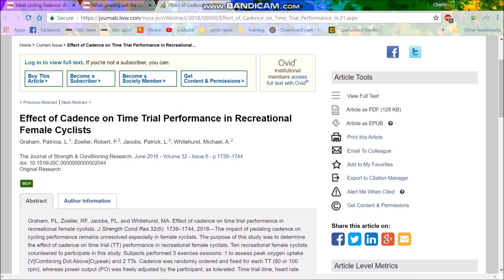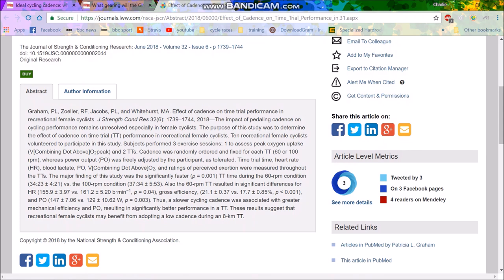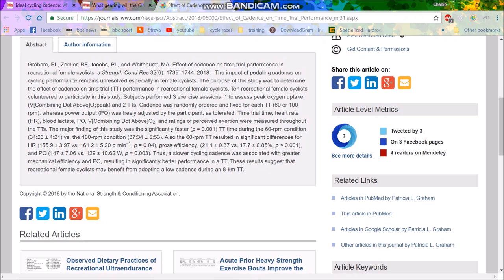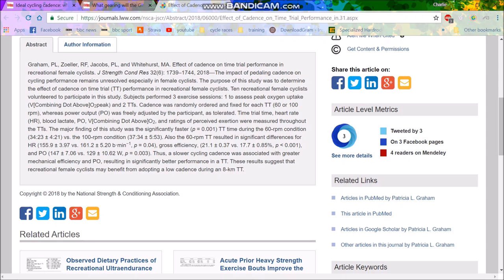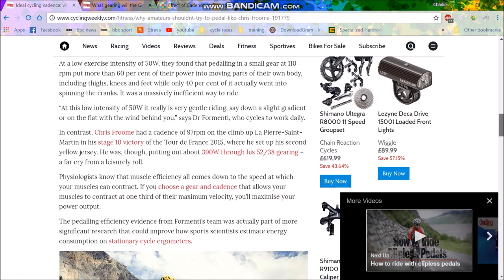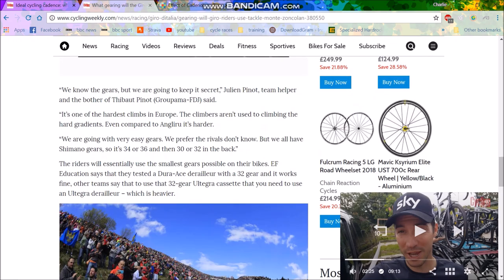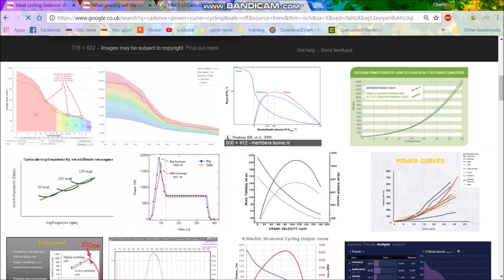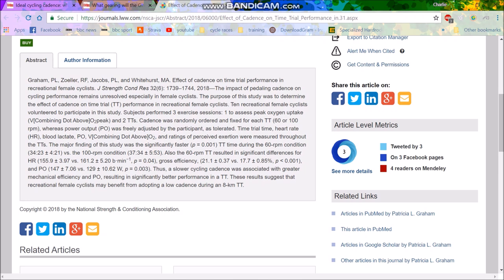60 RPM is BETTER than 100 RPM FOR CYCLING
A stupid paper which tested 10 cyclists at 150w showed that 60rpm is better than 100rpm.